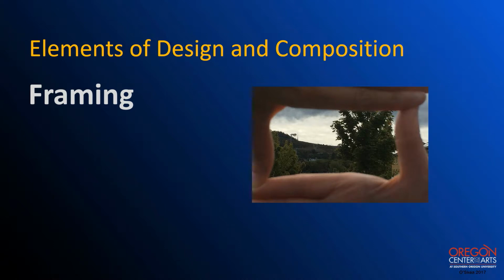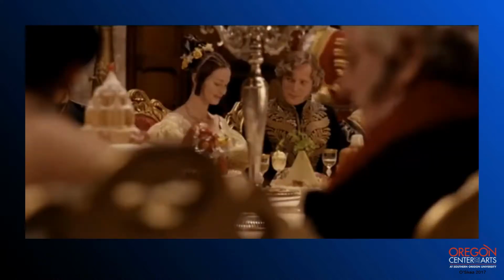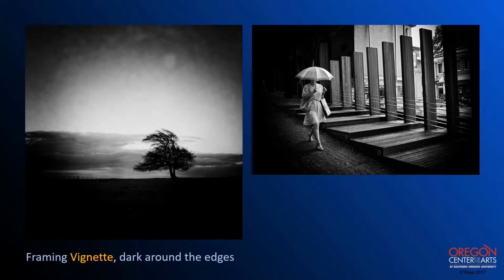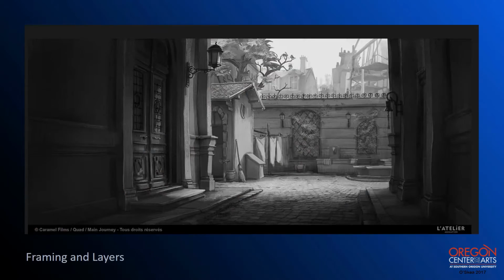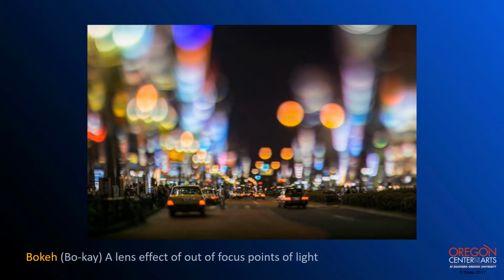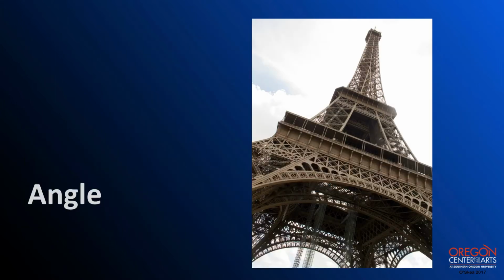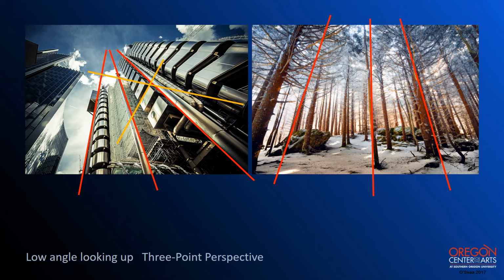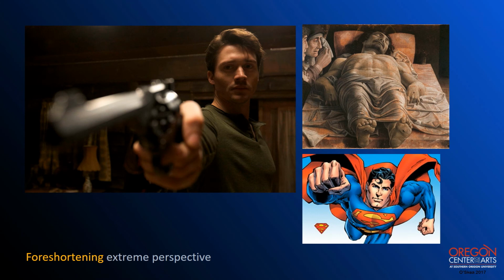Framing, Layers, and Angle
The third in the Elements of Design lecture covering Framing, Layers and Angle and the subheadings of Cropping, 'breaking the frame',  vignette, planes of focus, foreground, mid-ground, background, Arial perspective, Depth of field, Bokeh, Lens flare, Viewpoint, POV, 3-point perspective, and foreshortening.